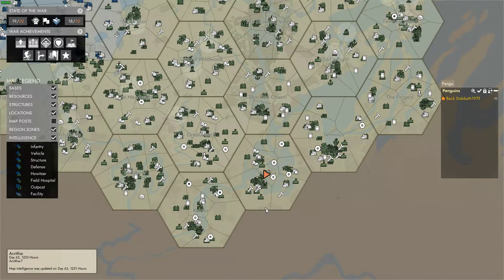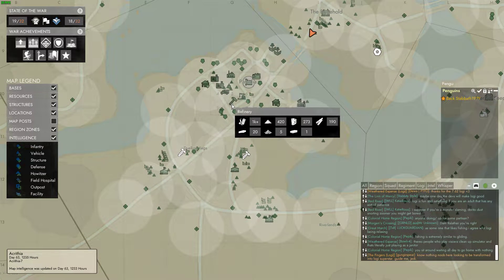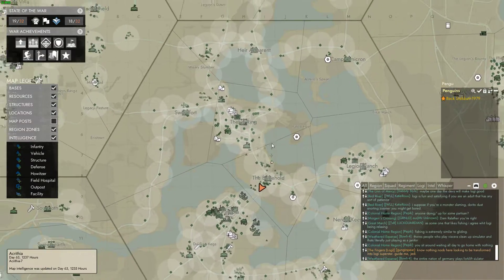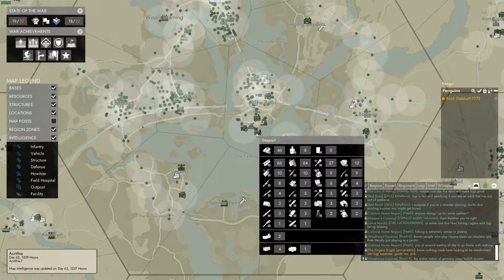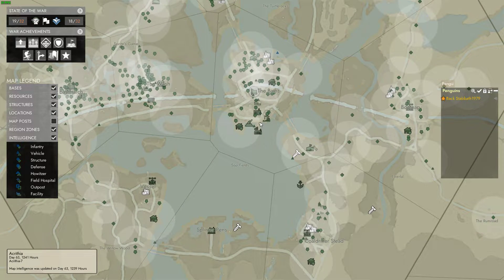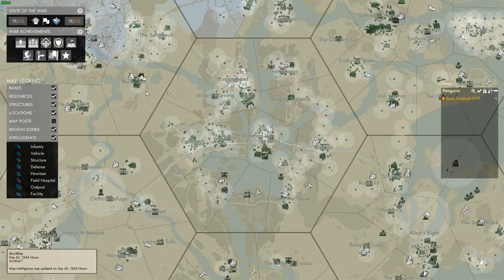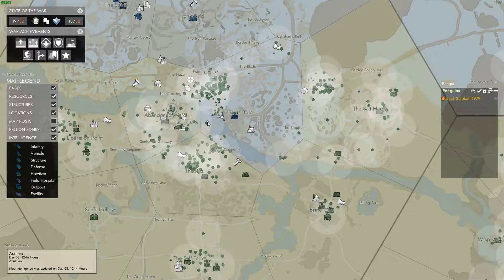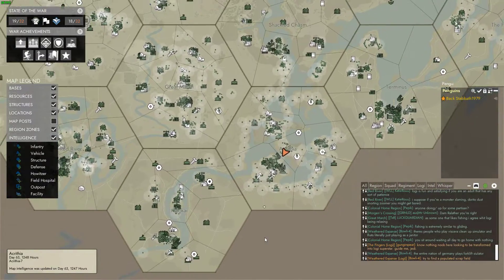07: Foxhole Types of logi